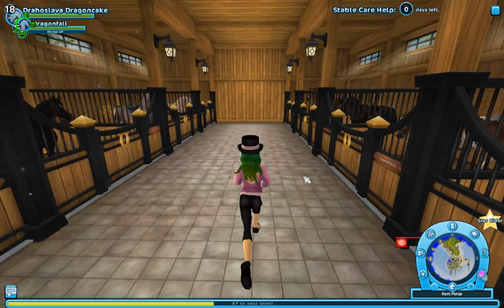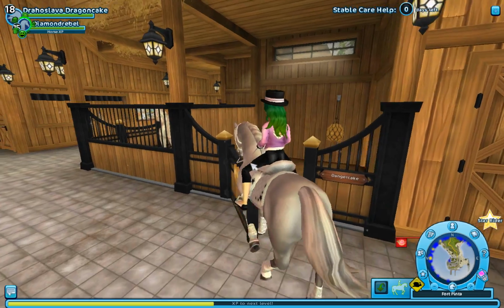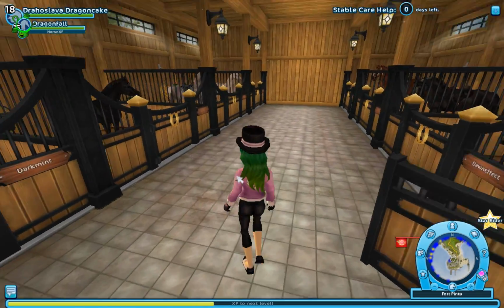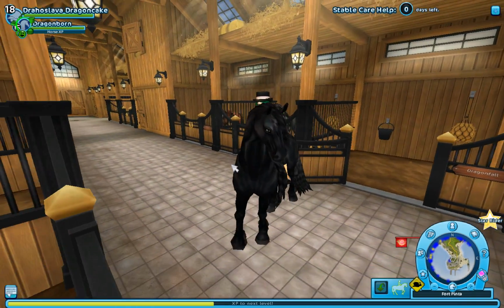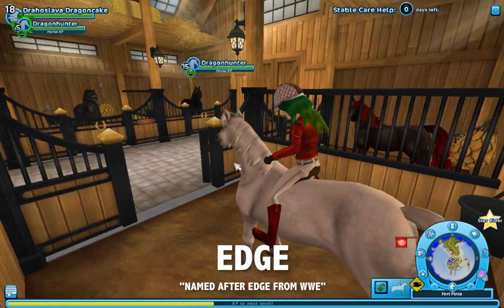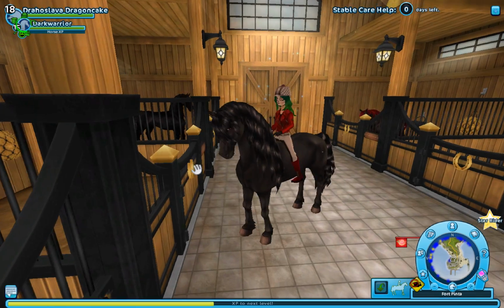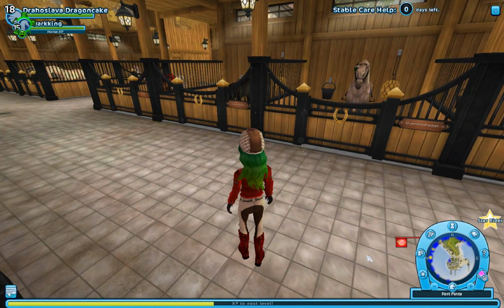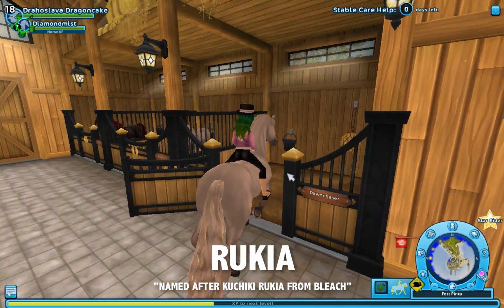HORSES & GEAR 2 (Star Stable)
Thank you to Rooster, Aaliyah Vawda and Cute Cupcake for requesting a stable tour, in this video I go through horses and gear from Star Stable as Drahoslava Dragoncake on the Unicorn Forest (UK Server). I show you my gear and tack and all of my current horses. Hope you enjoy!